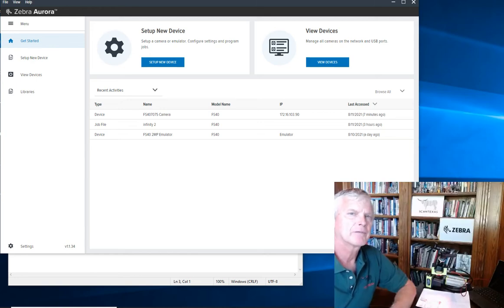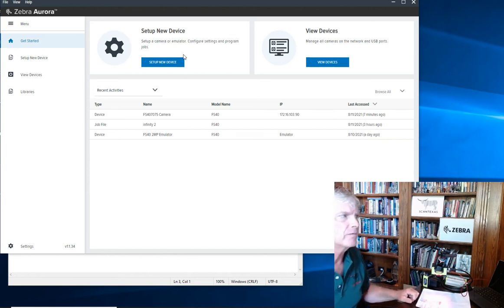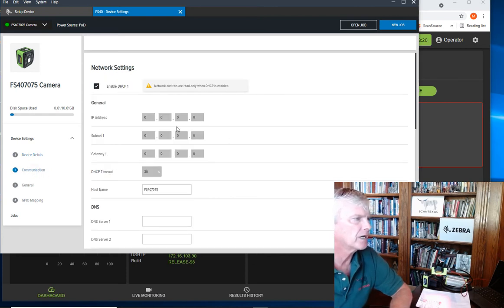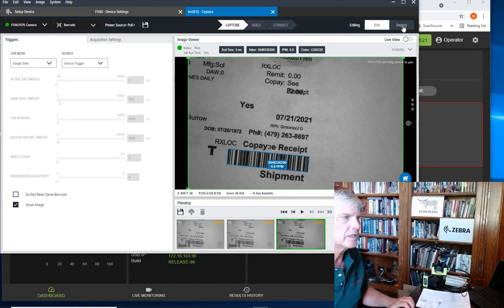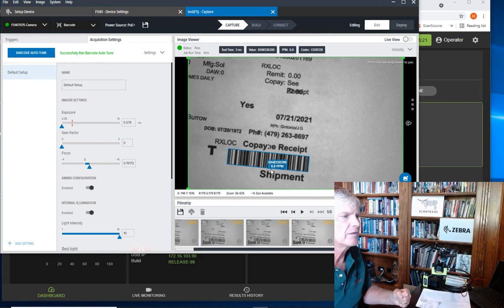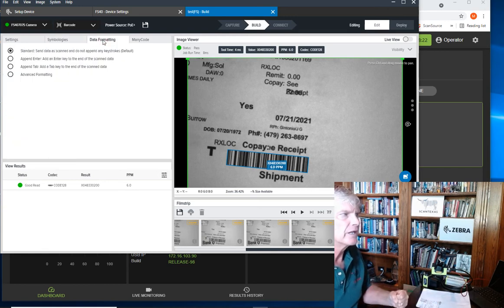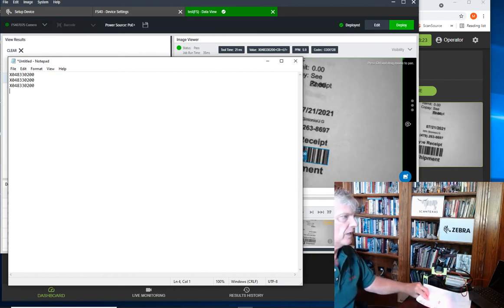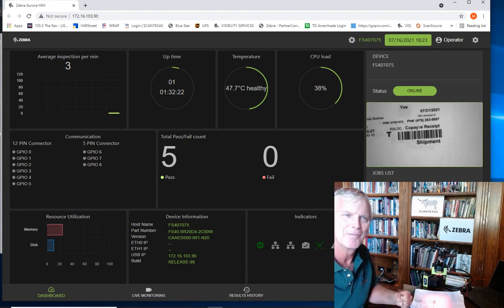Zebra Fixed Industrial Scanner Project Example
Mark Alyn of ScanTexas demonstrates how to setup a Zebra fixed industrial scanner application using the Zebra FS40 fixed industrial scanner.  A simple application is designed to scan a barcode and send the data out via USB.  Both the Aurora application design software and the web HMI monitoring software are demonstrated.